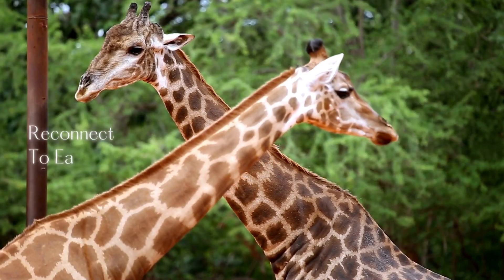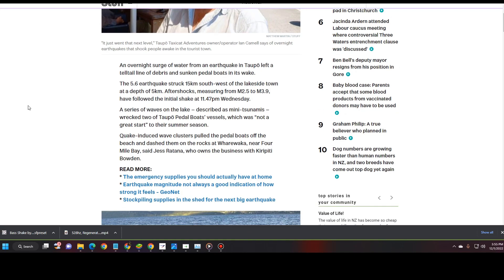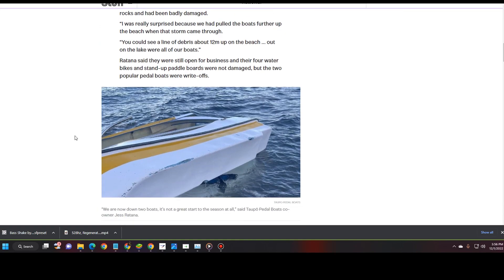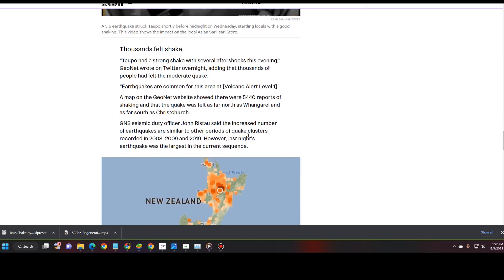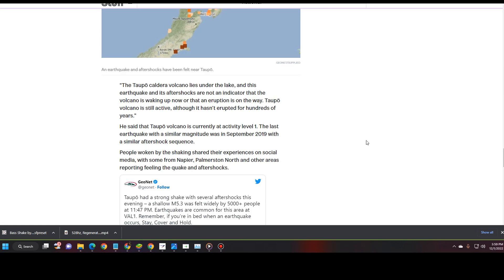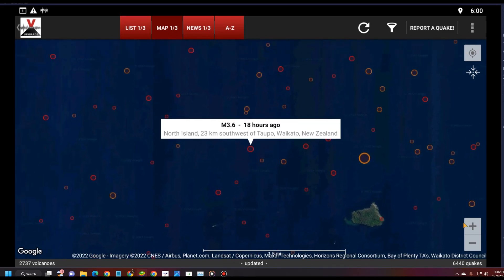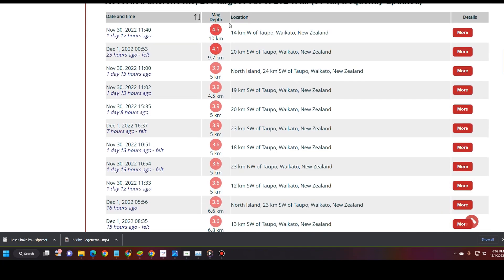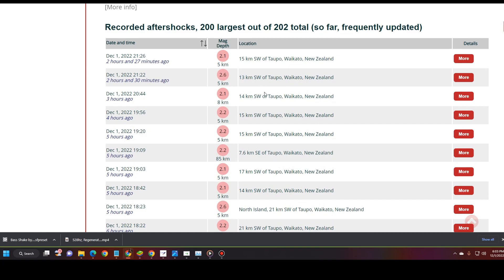New Zealand Tsunami - Taupo SuperVolcano Massive 5.6 Earthquake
New Zealand Tsunami and Taupo SuperVolcano Massive 5.6 Earthquaketook place yesterday.  This massive earthquake swarms 202 aftershocks.  The earthquake aftershocks range from 2.1 to 4.5 magnitudes.

The New Zealand Tsunami wreaked damage and havoc on a local tourist boating company.  Several boats were destroyed.  The business owners stated the boats are unsalvagable and would need to be replaced.

There is a massive earthquake swarms within Lake Taupo.  The 5.6 magnitude earthquake was felt in many surrounding areas.  There was a report with 285 New Zealanders responding they felt the earthquake.

Some NZ articles online implied that the earthquake was magmatic and had tectonic plate involvement.   This is not being publicized in the US that this was a magmatic earthquake, yet the news article can only fully be seen in New Zealand, implying magma was a cause.  If it was a massive magmatic earthquake, does that mean there are possibilities of a Taupo volcano eruption?  There has been no declaration of a Taupo Eruption, yet many are concerned.  Magmatic means the magma is moving.  In the video, you can see me reading what was shown in the article, yet when we clicked the article, it could not as it was due to where we live.

Taupo New Zealand has had over 200 earthquakes; most were close to the Taupo volcano on the North Island.  The majority of earthquakes in New Zealand are in the North Island.

The earthquake clusters are within Lake Taupo.  There are pockets of earthquake clusters within the North Island.  The 5.6 earthquakes were listed in Taupo, Waikato, New Zealand.

New Zealand Earthquakes:

Past 24 Hours:  236 Earthquakes
Past 7 Days:  677 Earthquakes
Past 30 Days:  1,939 Earthquakes
Past 90 Days:  4,824 Earthquakes
Past 365 Days:  19, 189 Earthquakes

Since I didn't see any New Zealand Tsunami Warning information, there are links below on the New Zealand Warning Information website and a New Zealand Tsunami Evacuation Website.

Lake Taupo Volcanic Zone is very active right now.  There are earthquake swarms all throughout North Island New Zealand.   White Island Volcano is still under warning to erupt.  Lake Taupo Volcano is under unrest status.

Not sure if the global news covers all of the above, but it should be considered global news.  If not, it should be considered international news.  There are a lot of earthquakes consistently in many places.

I don't possess a major in Meteorology or Geology nor am I a topologist, yet the earth and its experiences fascinate my curiosity.  I have learned to love nature and am crawling my way back to understanding nature spiritually.

Appreciate you stopping by the channel.  This is Phoenix Ankaa bringing new information to you on the Phoenix Ankaa Youtube Channel.